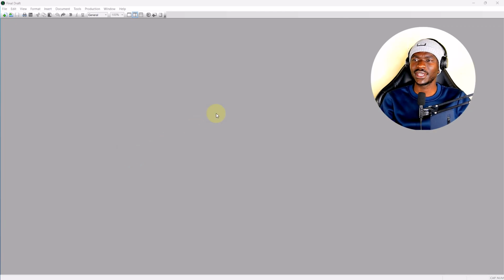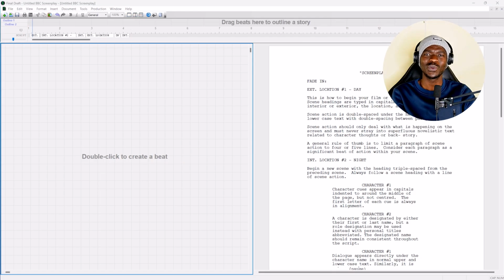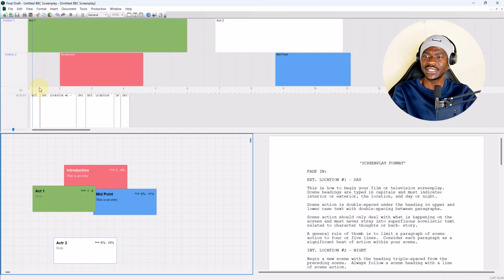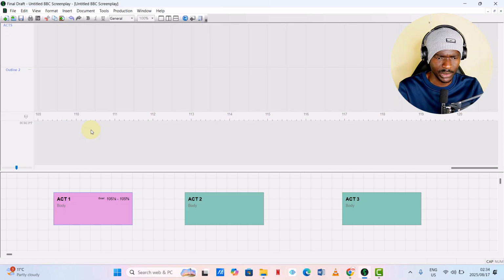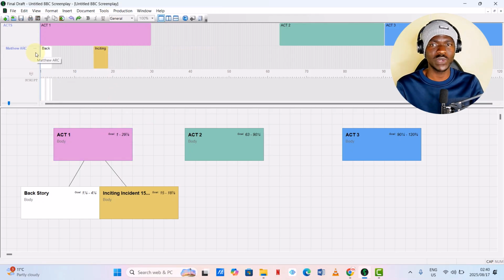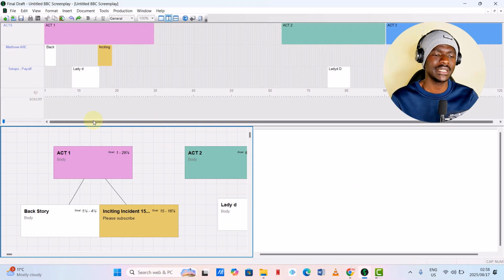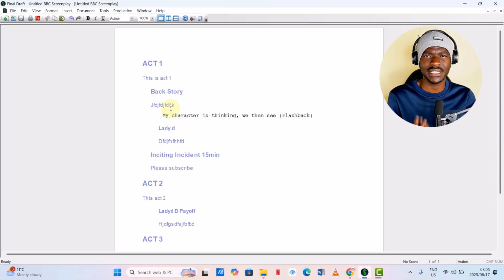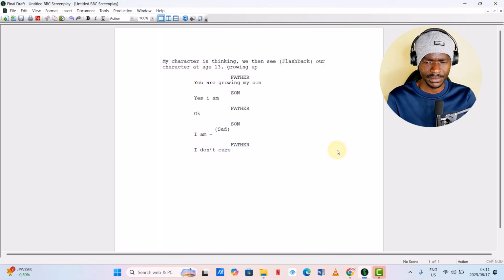Script Writing Course Final Draft 13 2025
Scriptwriting Course with finaldraft 2025